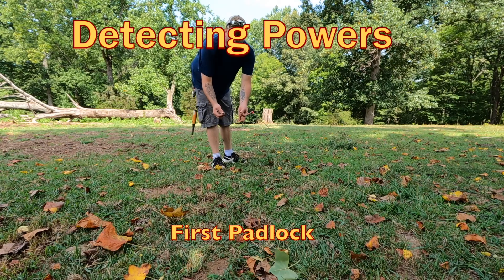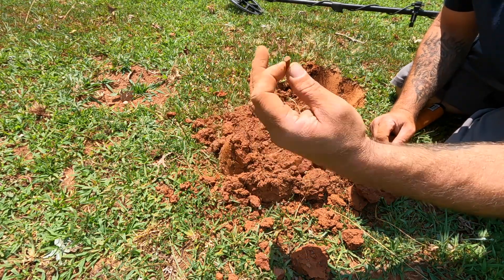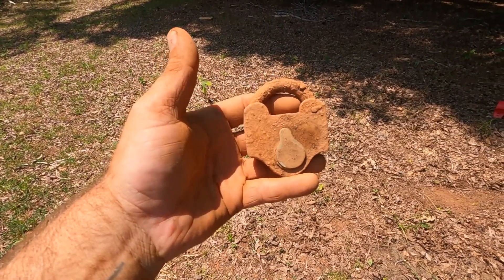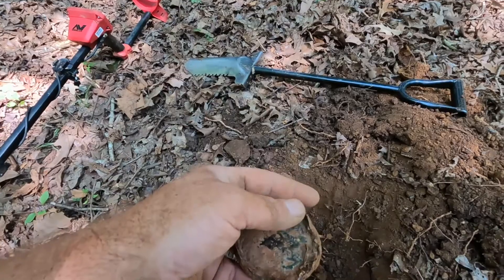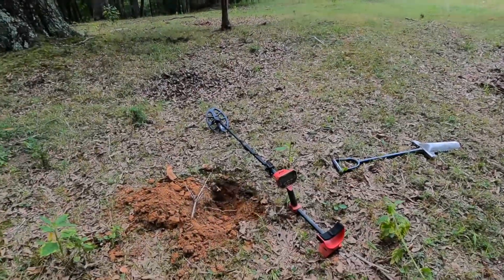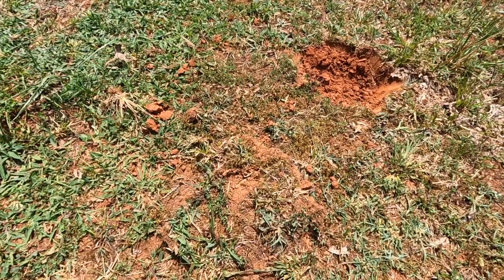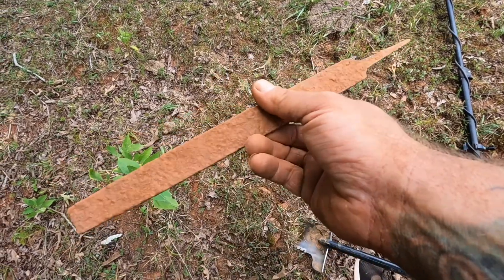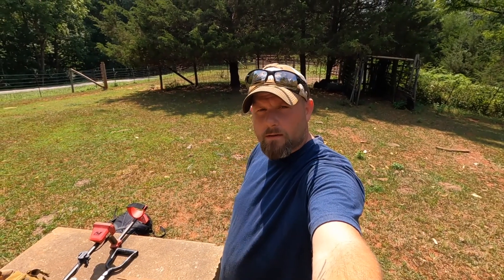Vanquish 540 Finds First Padlock Metal Detecting An Early 1800's Site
This day I put the Vanquish 540 to work prospecting different areas around the field. As usual I found some old iron and square nails. Also I found my first old padlock. I was and am still super excited about it. I can date the original land purchase to 1720. I am hoping these finds represent a possible home site. Only time will tell.